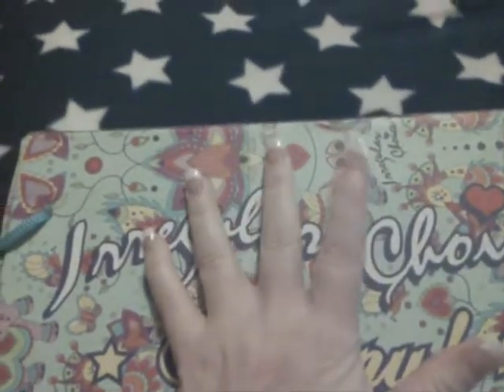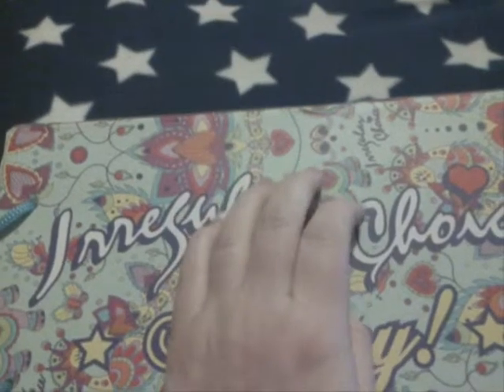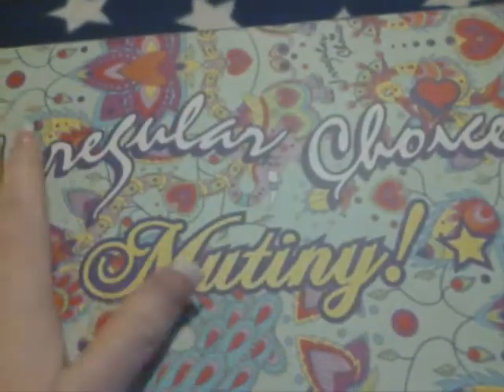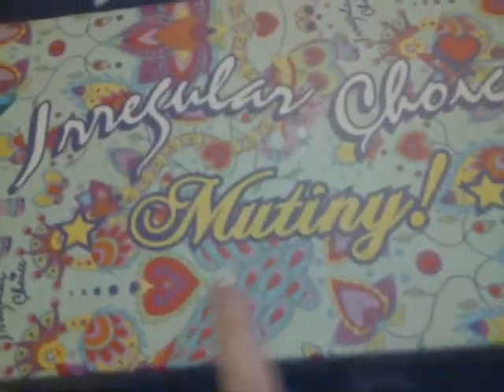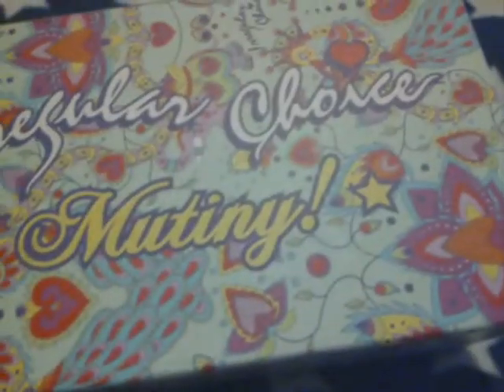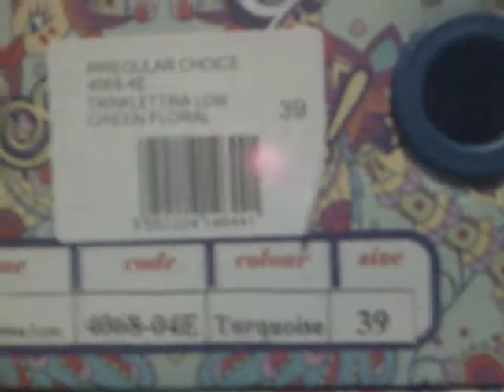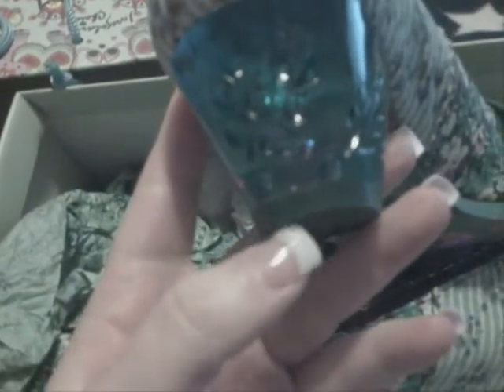new shoes Irregular choice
Showing my New Irregular Choice shoes even more to add to my collection